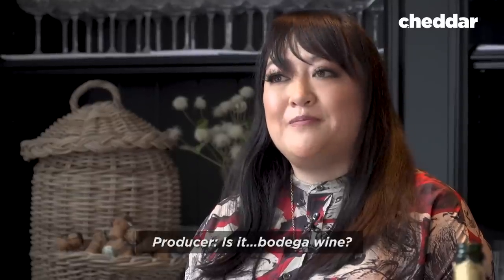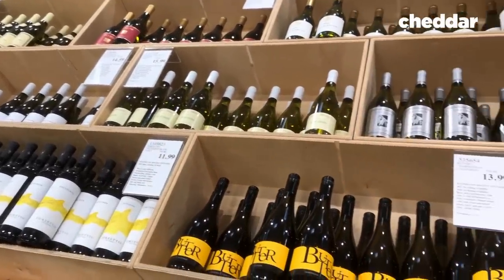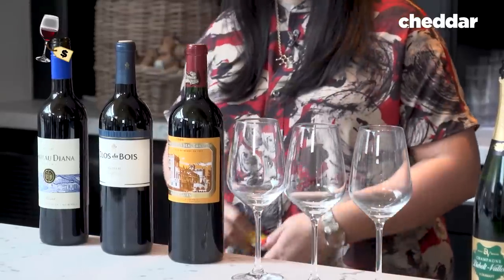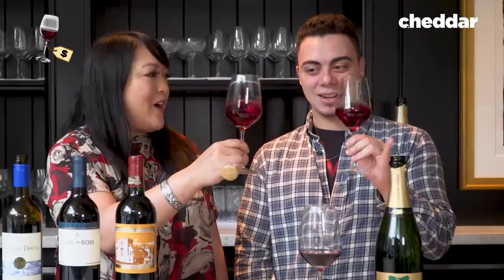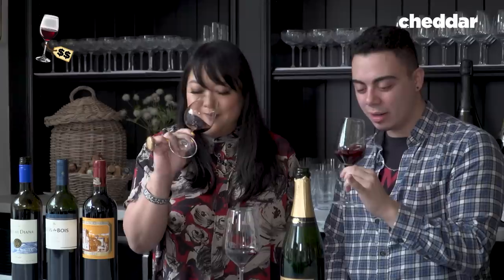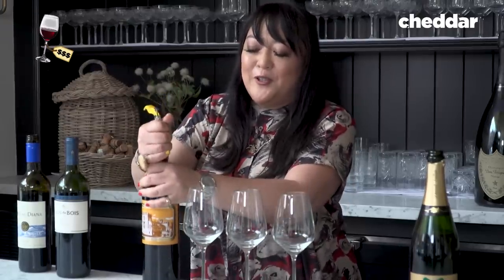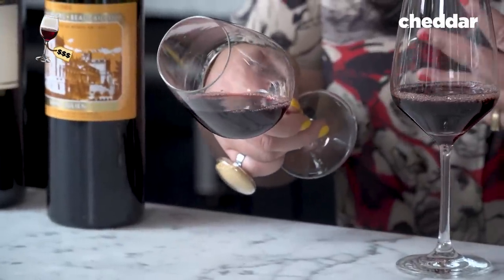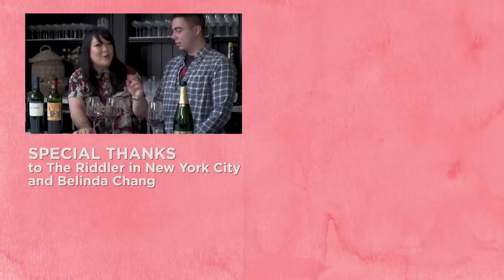Expert Explains Why Wine Costs So Much More At Restaurants - Cheddar Explains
The cost of a bottle of wine might be $20 in a store, but that same bottle of wine could run you $40 or $50 in a restaurant. James Beard award winner, Belinda Chang, breaks down what goes into the pricing of a bottle of wine and why it's so much more expensive table side.